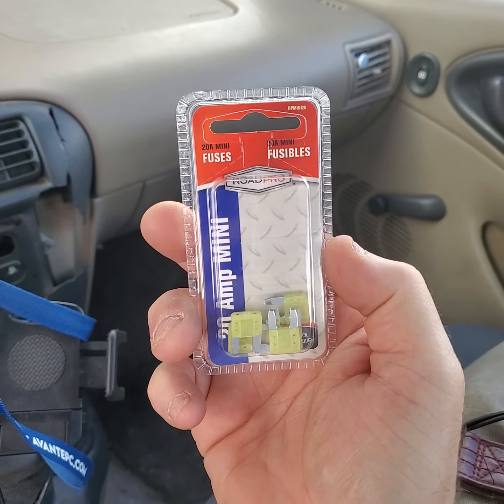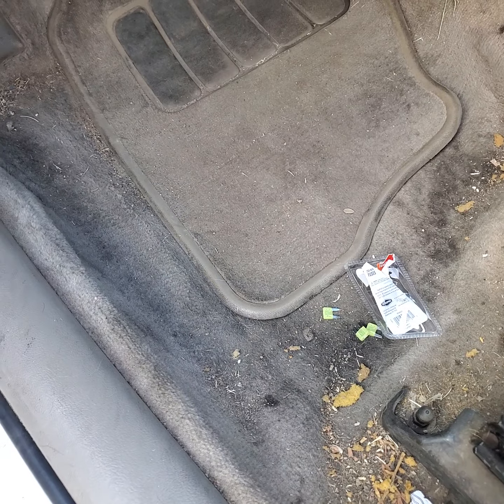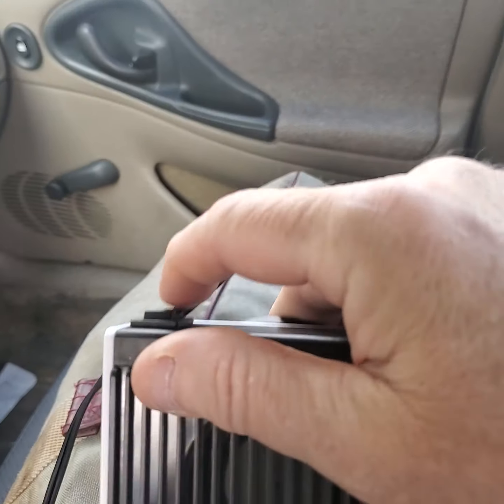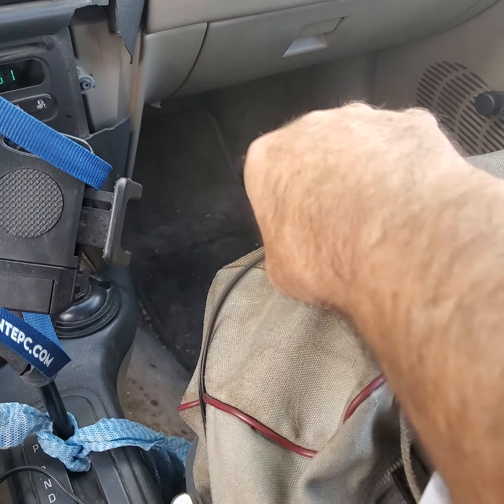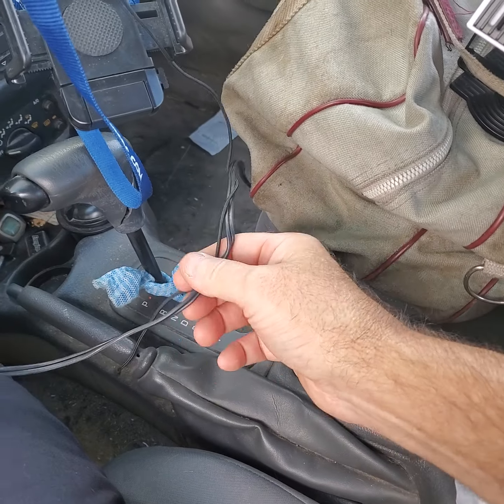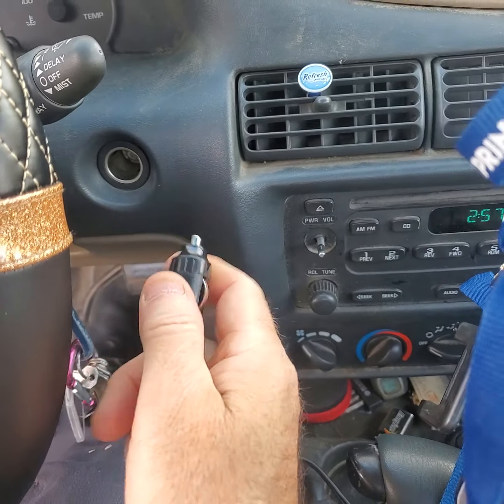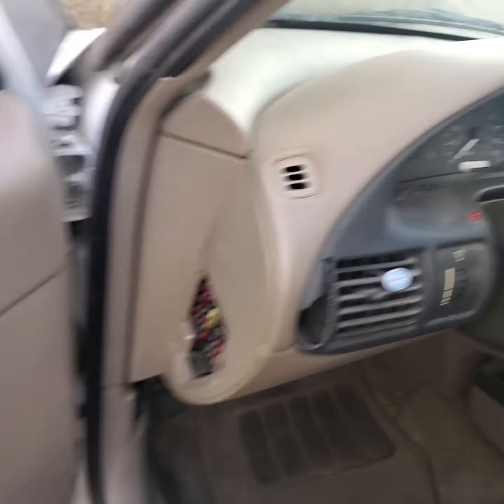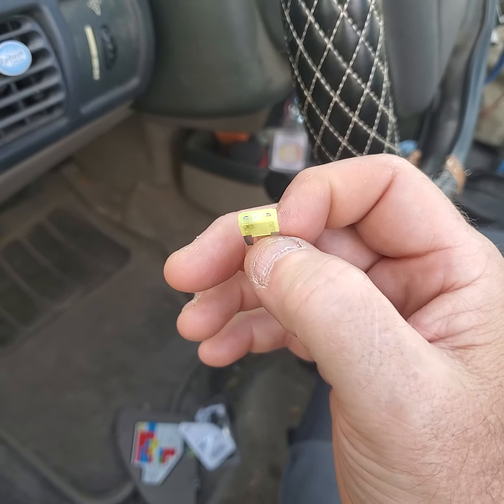12V DC portable car heater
Save your money.
Recently bought a heater from you. It was a gift to a friend. She plugs in your heater to cigarette lighter receiver and the 20 amp fuse blows everytime. So I check and replace the 20amp fuse in the circuit.

Tried the cigarette lighter works great. No blown fuse. Plug in your heater after about 5 minutes the fuse blows. Did the math to the specs and suppose to run about 12.5 amps. Notice your wires to heater get very warm. More than it should.

Bottom line I need my money back. How do I go about doing that?